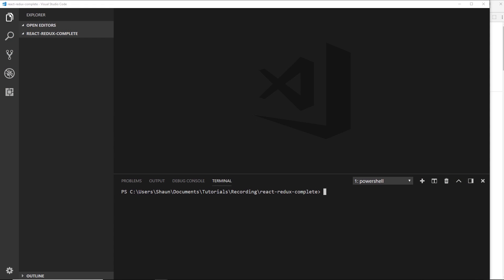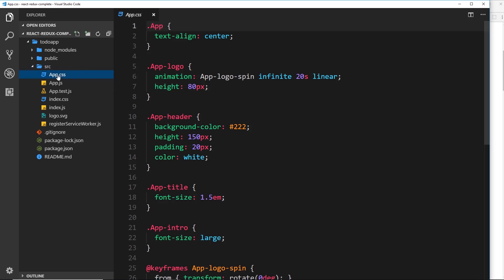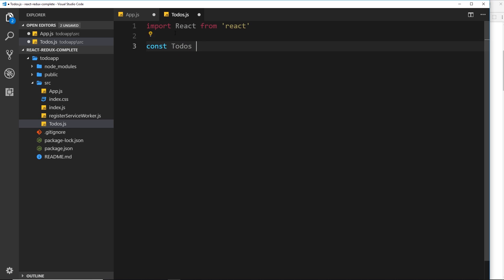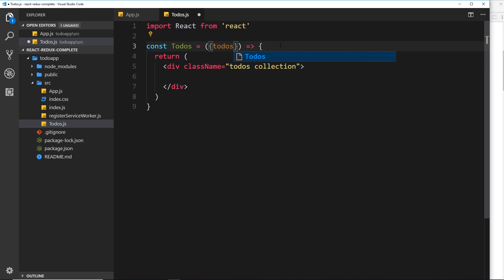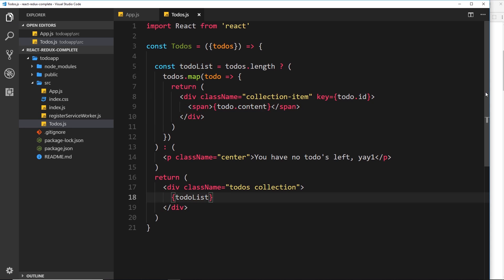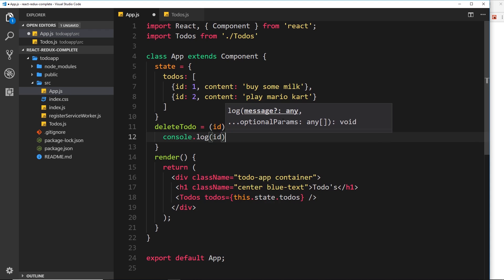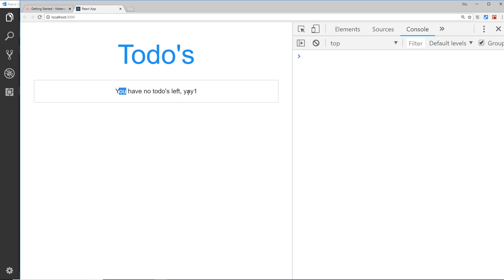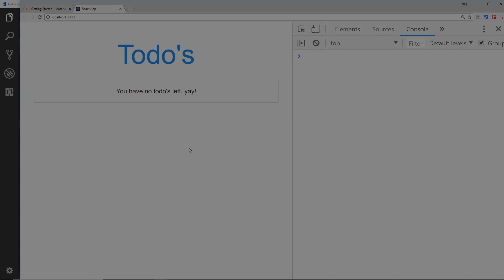Complete React Tutorial (& Redux) #23 - Todo App (part 1)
Hey gang, in this React tutorial we'll put everything together that we've learned so far to create a small todo app. This is part 1 of 2!